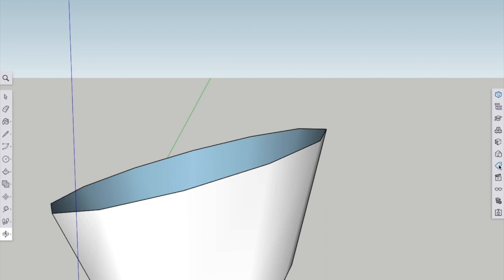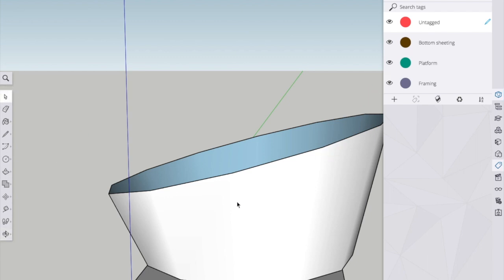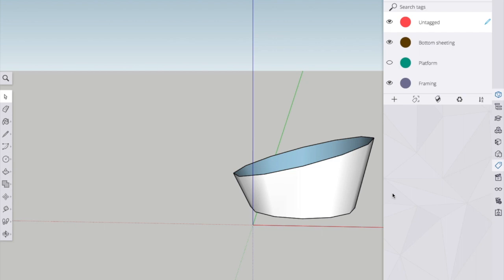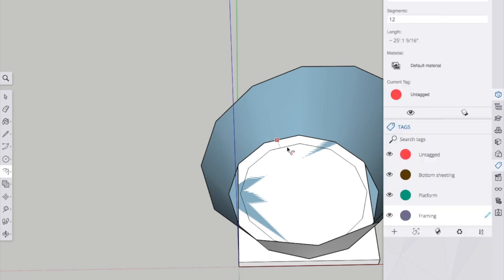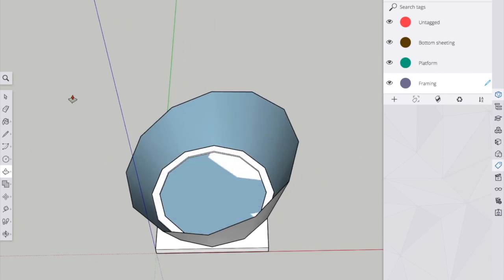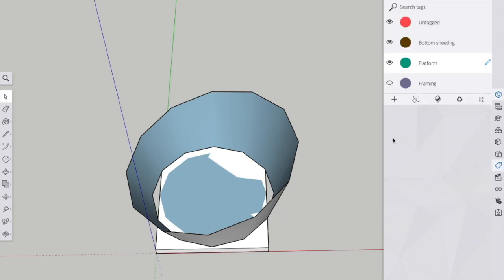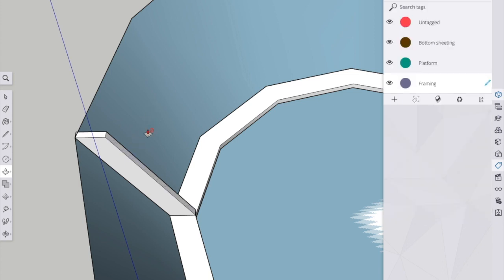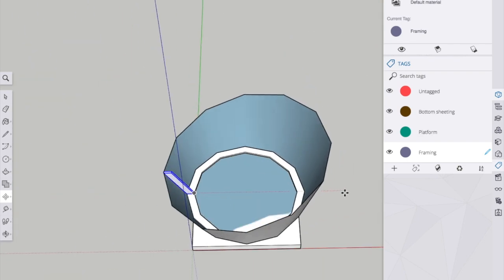Sketchup Tags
This video is about Sketchup Tags